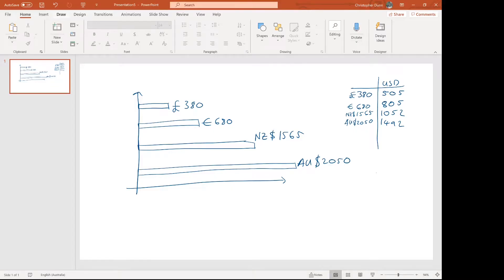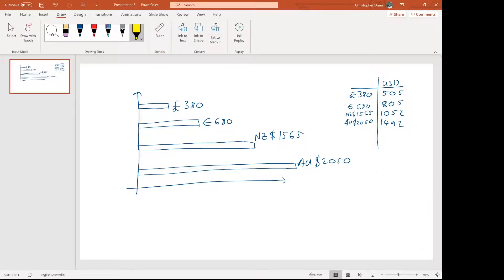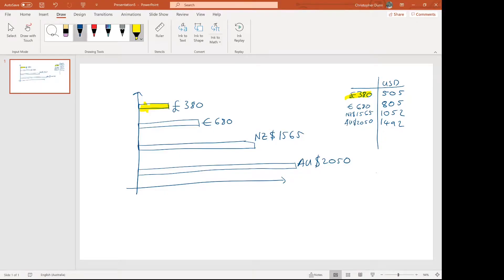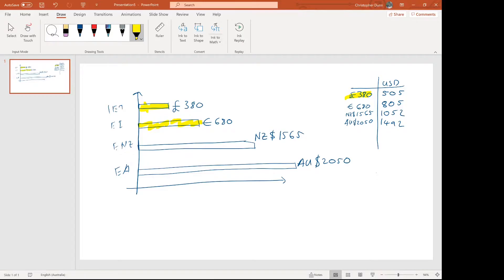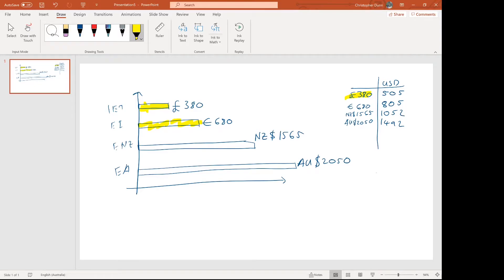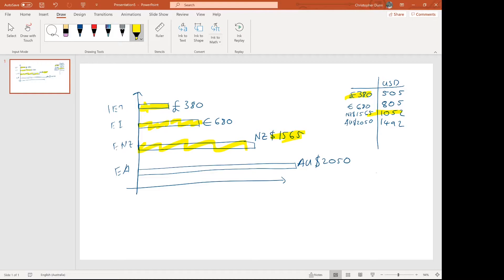Chartered Engineer Costs: A Brief Guide to the Costs of Getting Started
How much you can expect to spend to become a chartered engineer with the IET, Engineers Ireland, Engineers Australia, and Engineering New Zealand.

I've compared the typical costs of becoming chartered via each of these organisations.